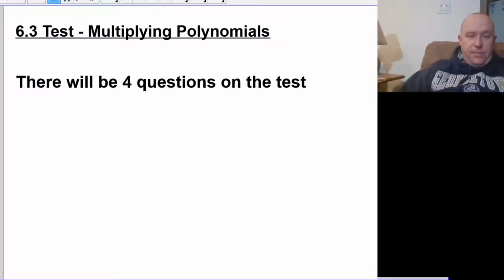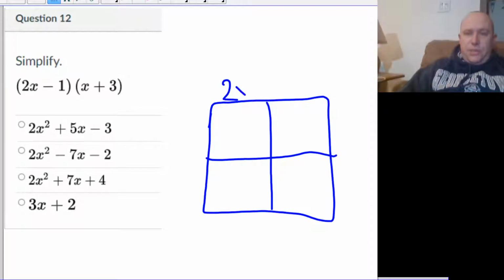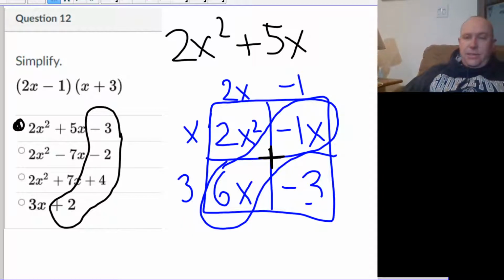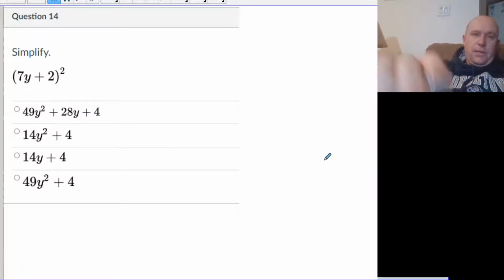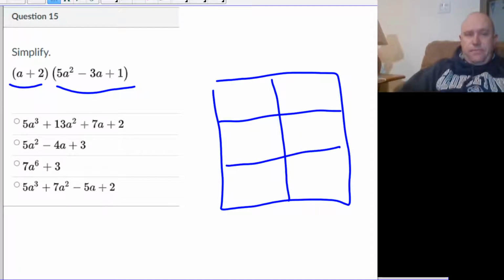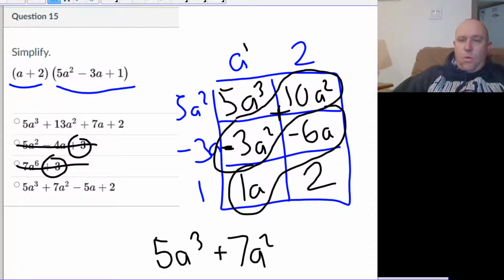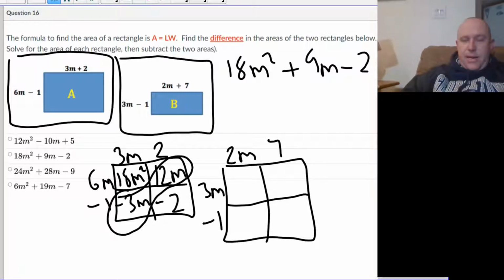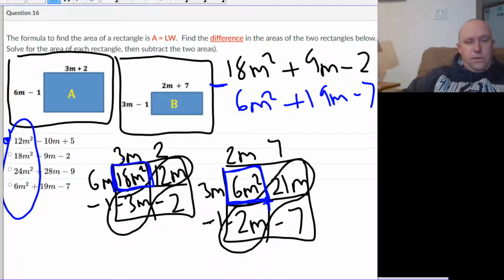ALG1 Lesson 7.5 Review Test 7.2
Now there could be more than 4 questions.
You will not do a question with 2 variables like you see at 3:20 in the video.